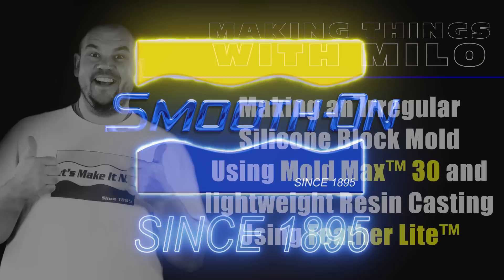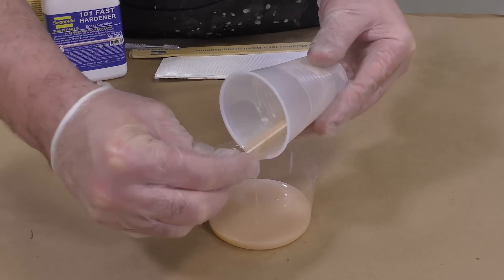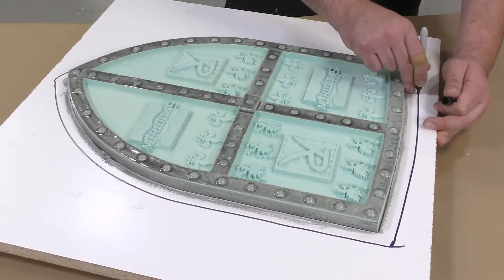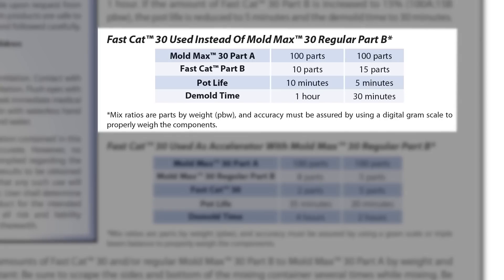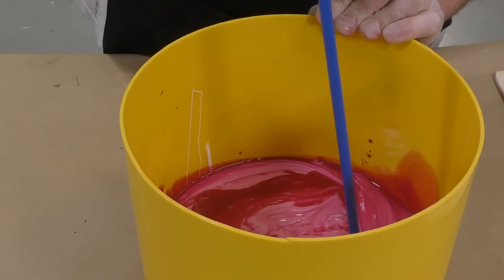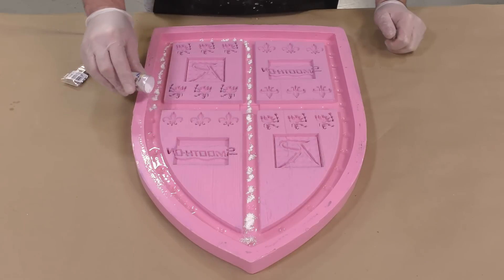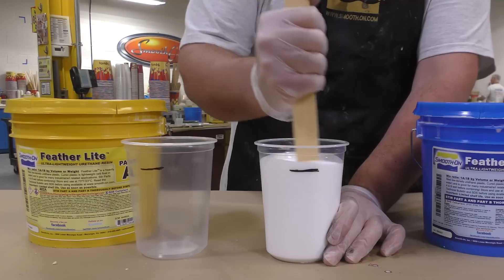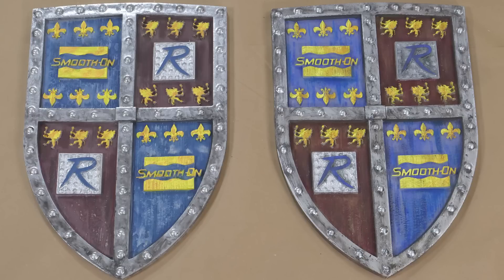How To Make a Silicone Block Mold of an Irregularly Shaped Model: Mold Max™ 30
You can save material and money by making your silicone mold conform to the shape of your model.  In this video, Milo shows how to use aluminum flashing to create a custom mold box for an irregularly shaped model.

The model is created by carving modeling board using a CNC router.  Epsilon™ epoxy coating is used to give some areas of the model a shiny finish.  A mold box which curves to follow the contours of the model is made using aluminum flashing and wooden buttresses.

Mold Max™ 30 tin cured silicone is mixed and poured over the model.  After the rubber cures and the model is demolded, Featherlite™ resin is poured into the mold.  The Featherlite™ resin is lightweight and easy to paint.